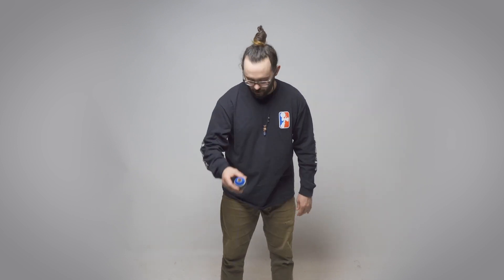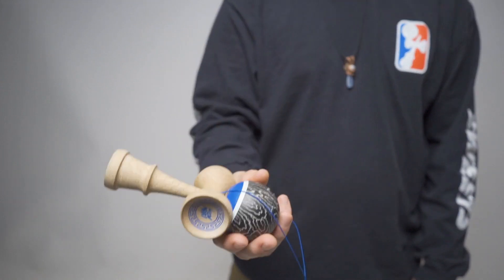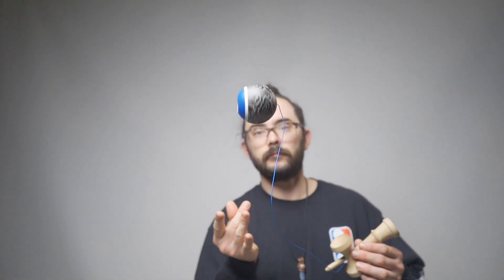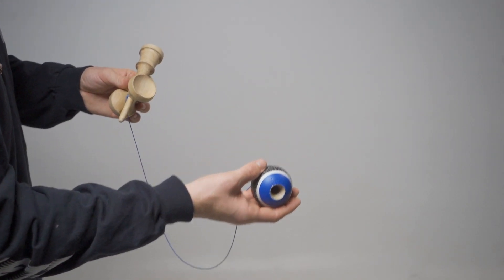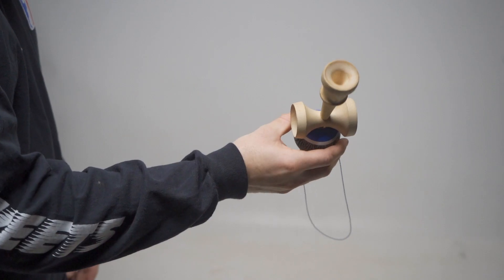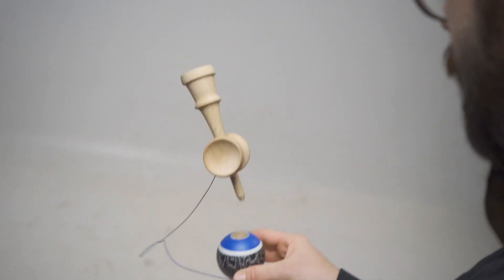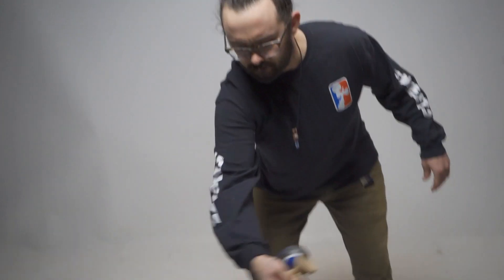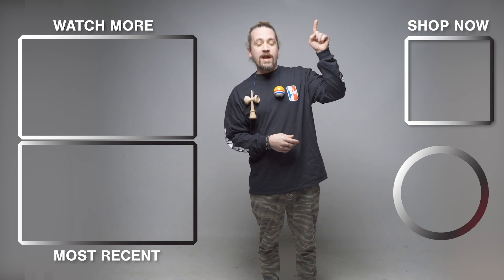How to DARKSIDE SWAP SPIKE - Kendama Trick Tutorial - Sweets Kendamas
ADVANCED
This is another variation by Wyatt Bray, he is a beast at these! The darkside swap spike a a great flow trick. Are you a spinner or not a spinner? Watch the tutorial by Joshua Grove and find out for yourself! Good luck!

Kendama Used: Blue Luzamaki
Instructor: Joshua Grove